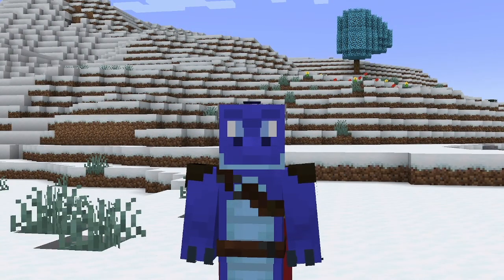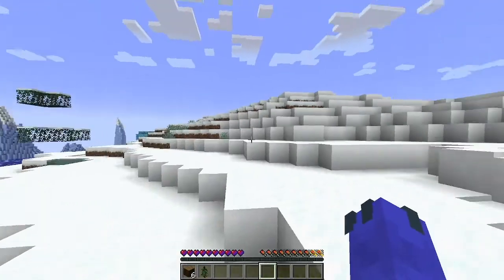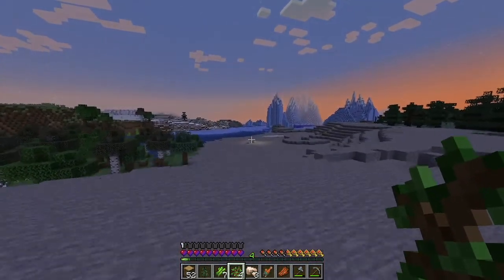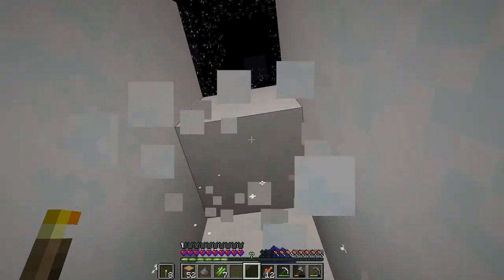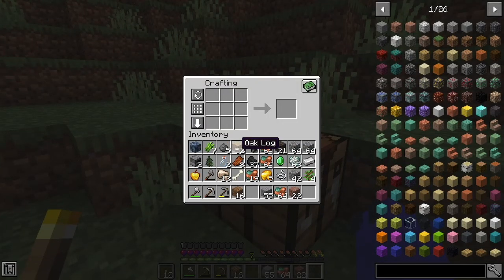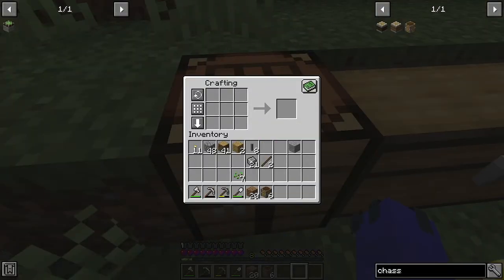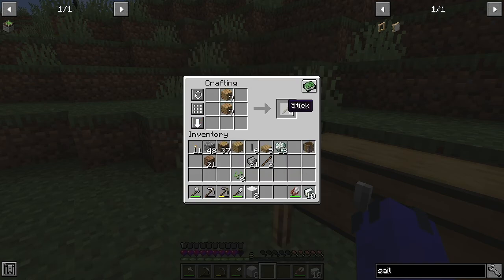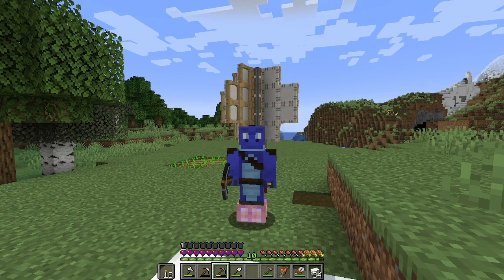Becoming an Engineer with the Create Mod!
This video is the first video in a new series of this small create series I have started. I get to showcase my engineering and design skills to automate the world.